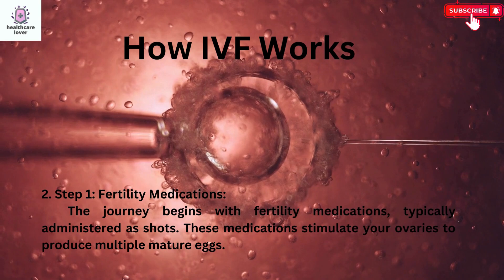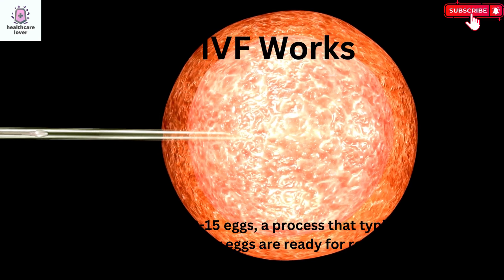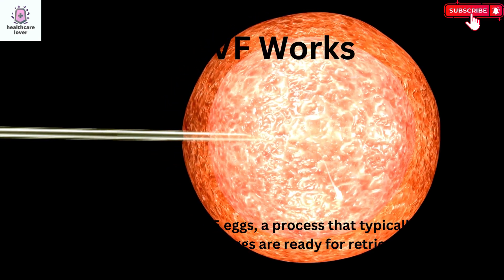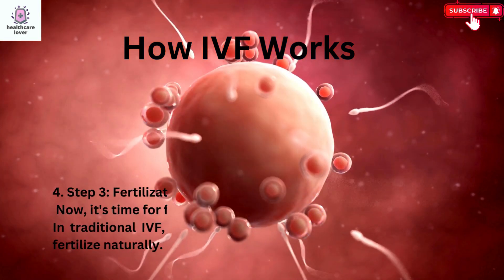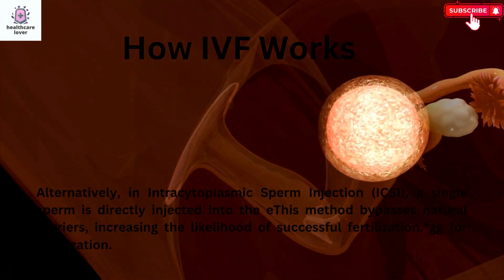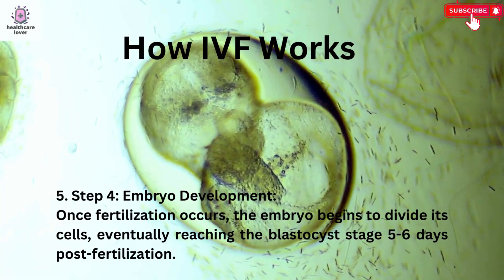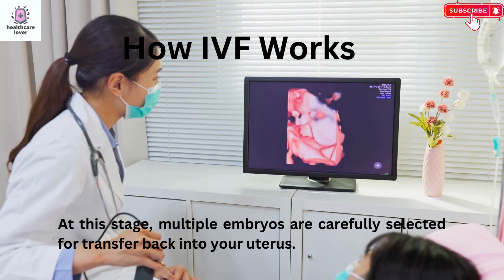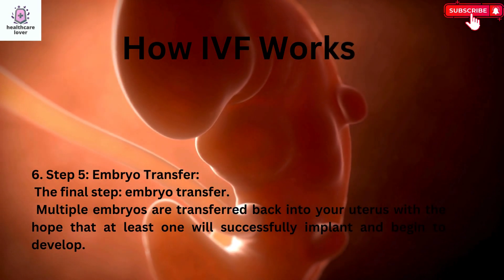How IVF Works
Title: Explaining How IVF Works | Step-by-Step Guide

Description:
Curious about the intricate process behind In Vitro Fertilization (IVF)? Dive into this detailed explanation of how IVF works, unraveling each step of this groundbreaking fertility treatment.

From initial consultations and hormone stimulation to egg retrieval, fertilization, and embryo transfer, this video offers a comprehensive guide to the IVF procedure. Explore the science behind IVF, including laboratory techniques like sperm selection, egg fertilization, and embryo culture.

Discover the role of fertility medications in stimulating multiple egg production, optimizing the chances of successful fertilization. Gain insights into the significance of genetic screening and embryo quality assessment in ensuring healthy pregnancies.

Whether you're considering IVF as an option for starting a family or simply interested in reproductive medicine, this video provides valuable insights into the science and technology driving assisted reproductive techniques.